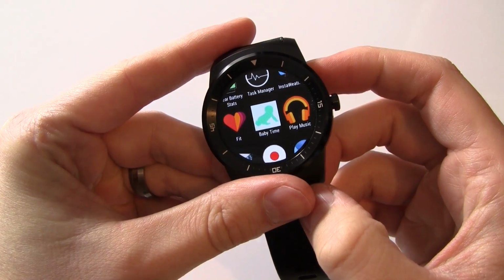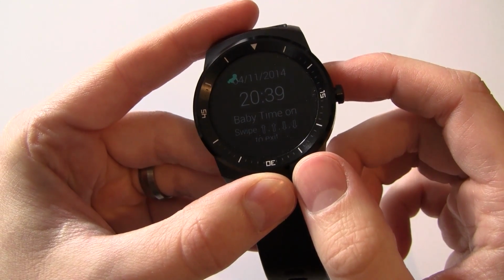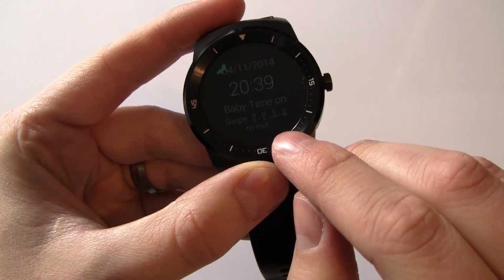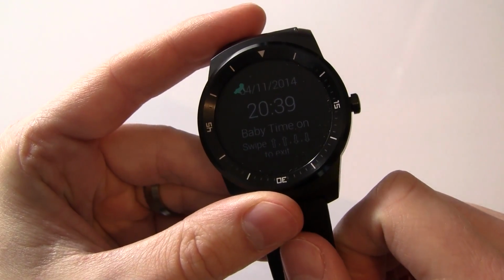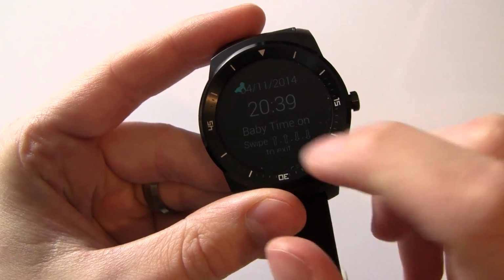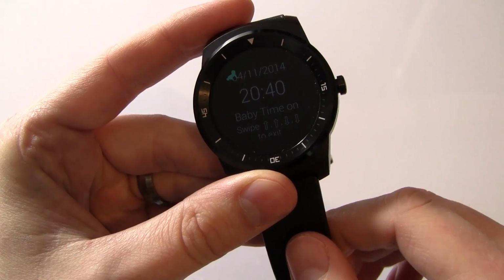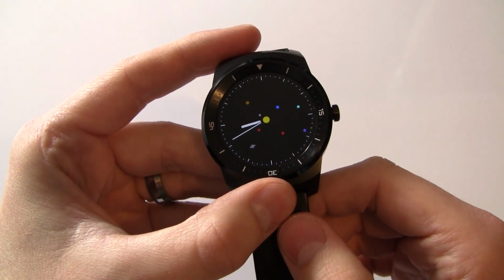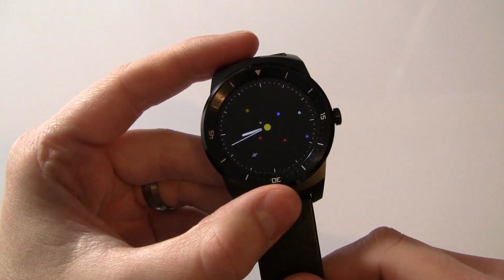Baby Time - Android Wear Review - Decent concept, needs work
A good app for parents to protect against unwanted actions due to little fingers.

In practice can be hit and miss but in general a really useful app.